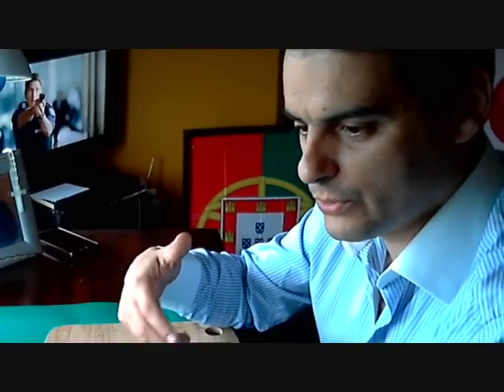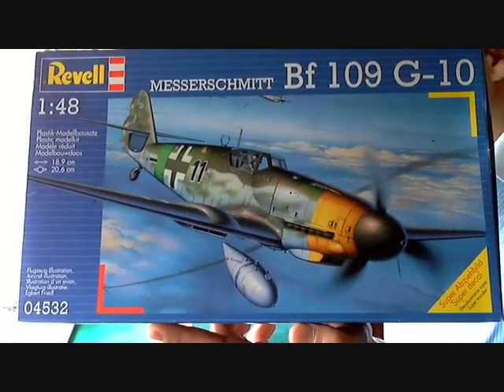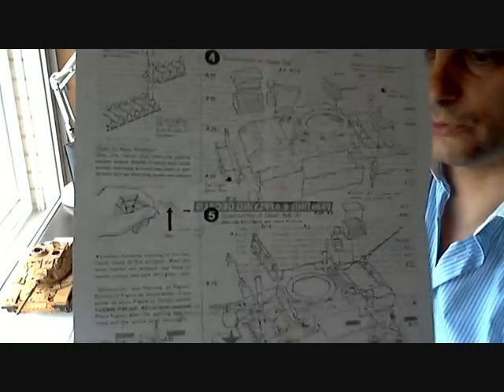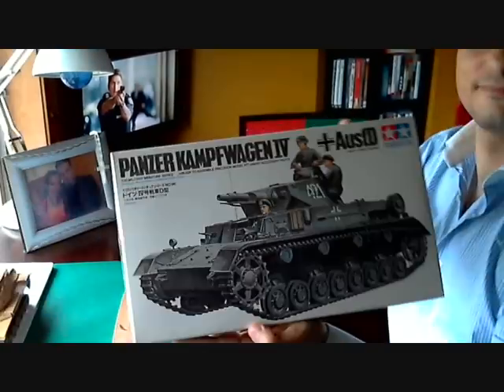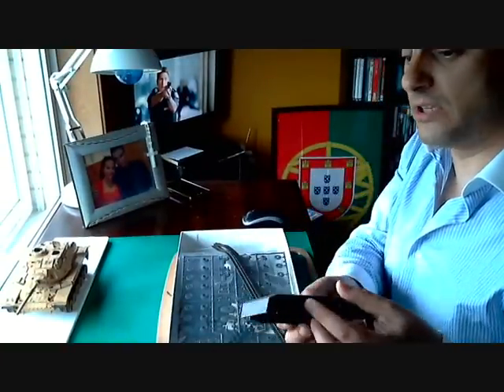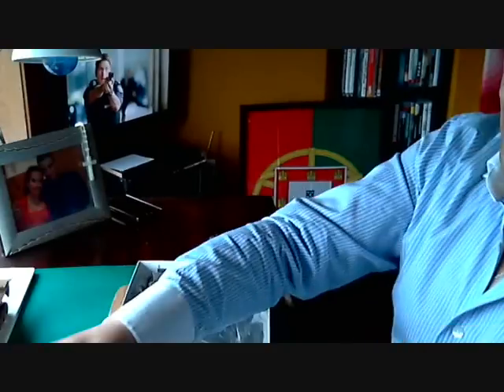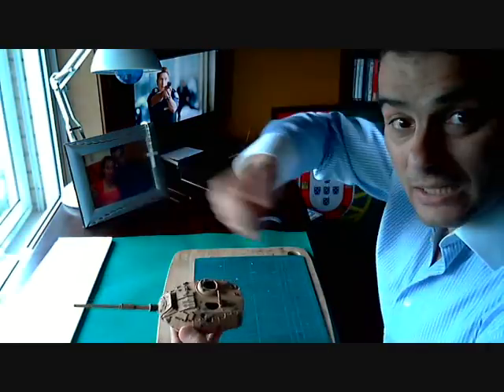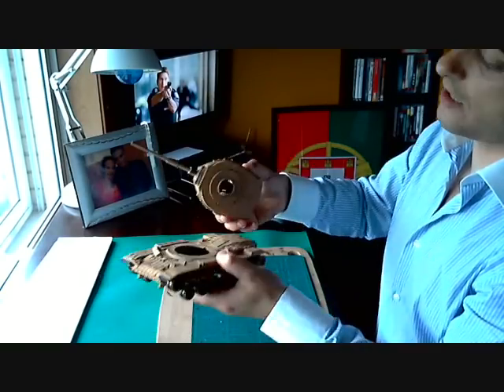ALEX Modeling Channel Update... new Purchases ans some chat about WIP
Just some chat AND SOME CRAZY ZOOMS!!!